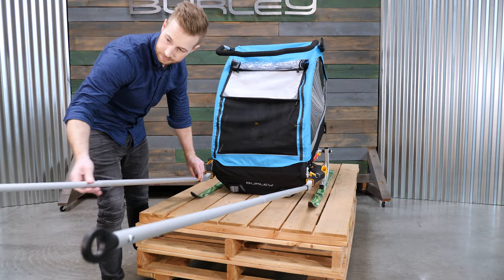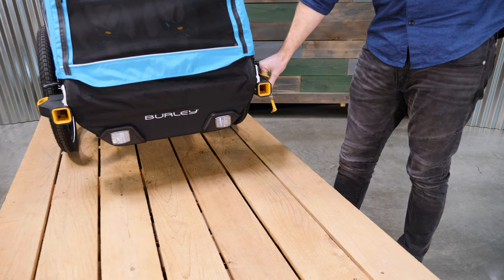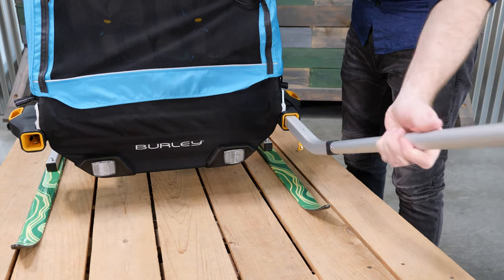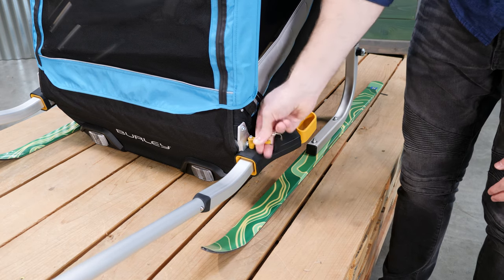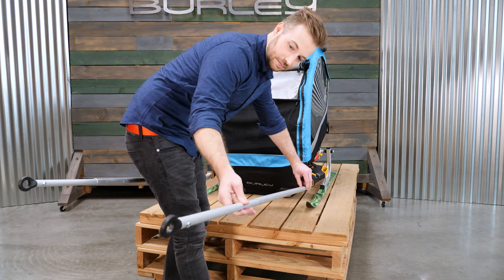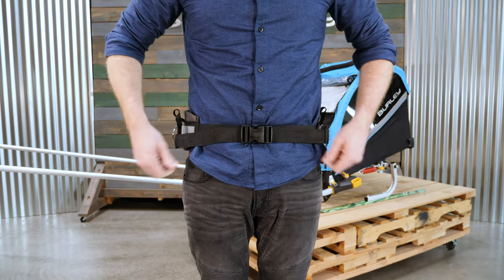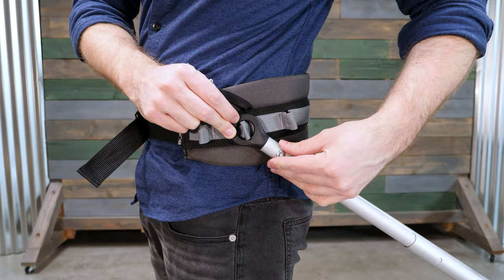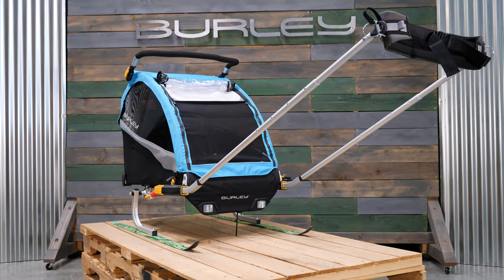2019 Burley Ski Kit | Instructional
Perfect for cross country skiing or snow shoeing, the Ski Kit attaches to the wheel axle with a push button system. The adjustable, lightweight tow bars connect to the trailer side mounts and lead to a padded hip harness. Tow bars connect to the harness where multiple attachment points allow for a perfect fit.